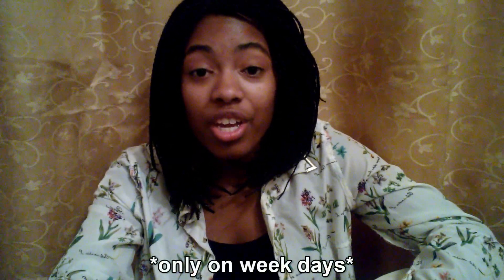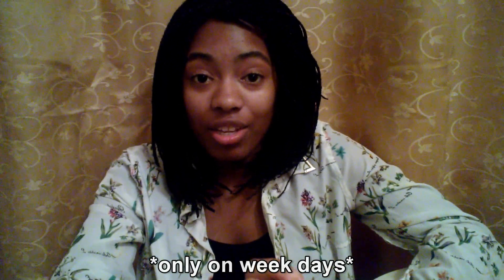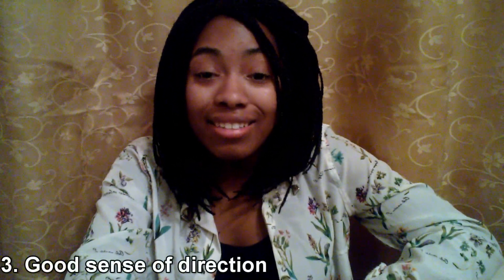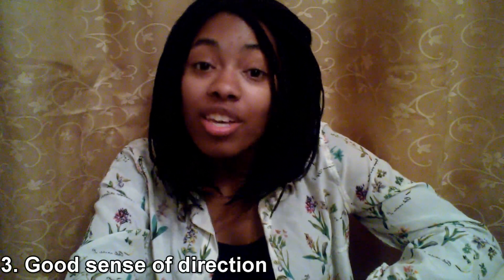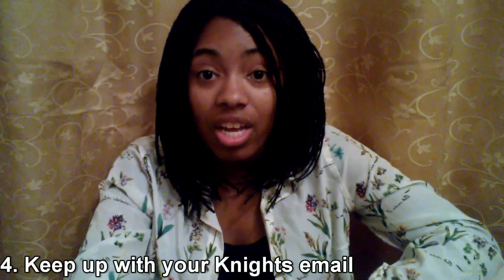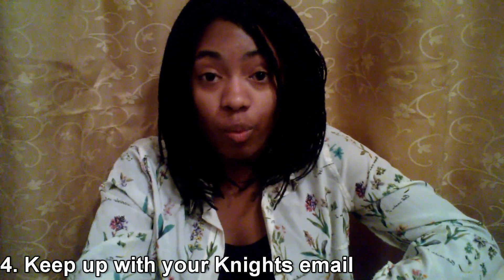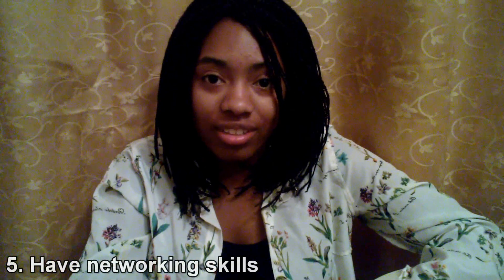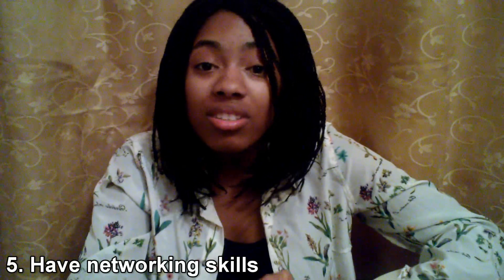15. 5 tips to survive UCF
So, after spending a year on the UCF campus here are the five things that I think every UCF needs in order to survive.